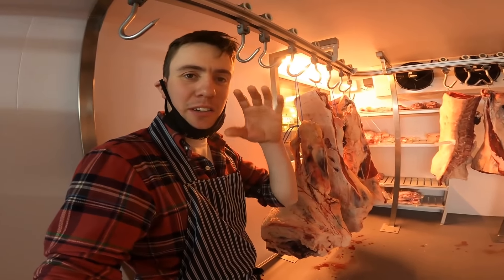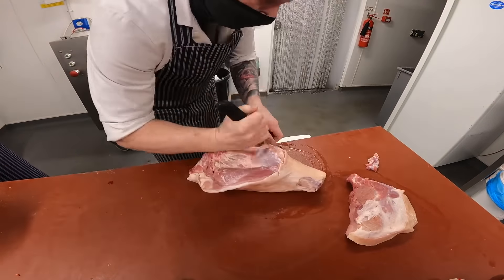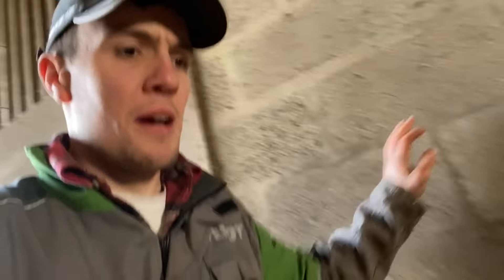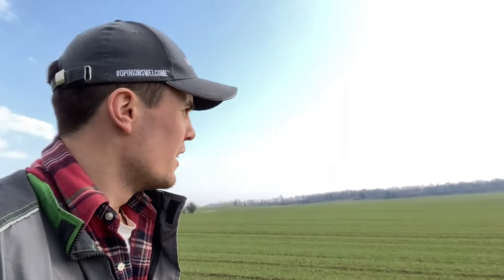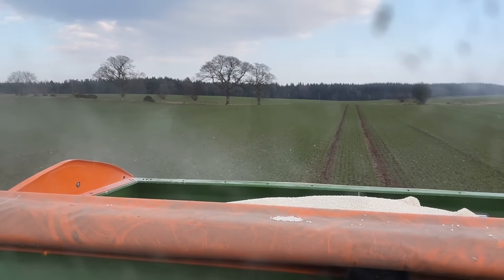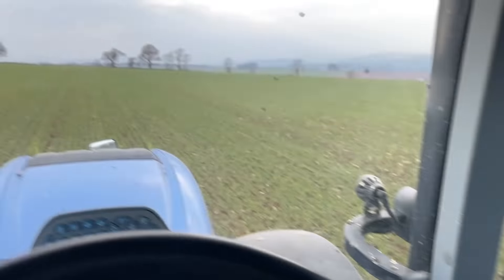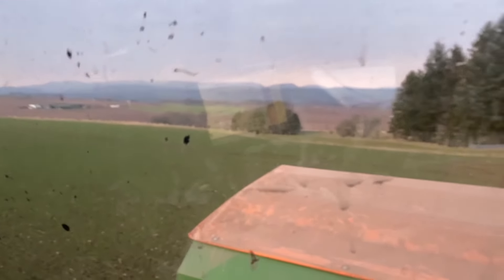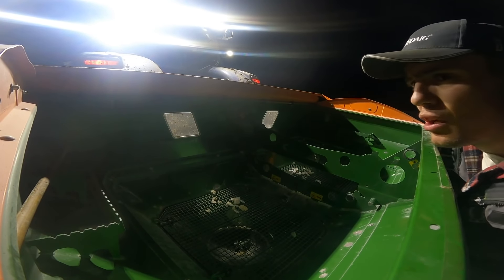Cows Escape | Valuable Spreading | Combine Recall Complete CRAWFORDSFARM #227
Spending a bit of time in the butchery learning the cuts, see where your roast comes from. spreading more expensive Fert and the cows escape